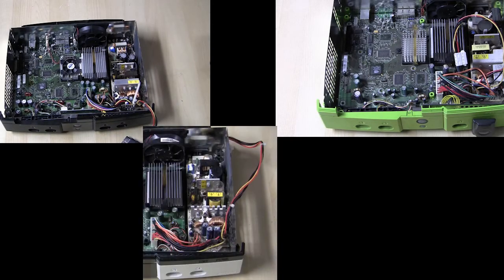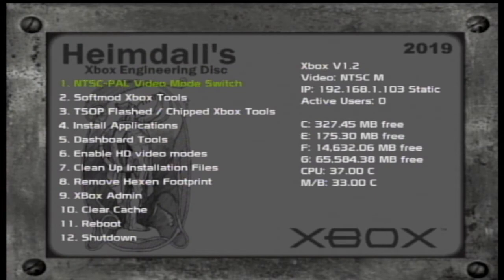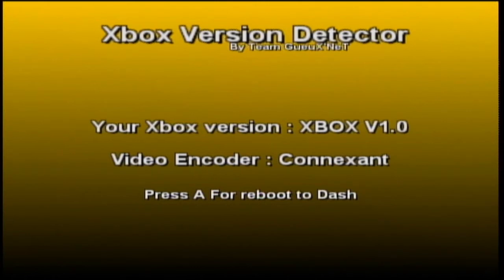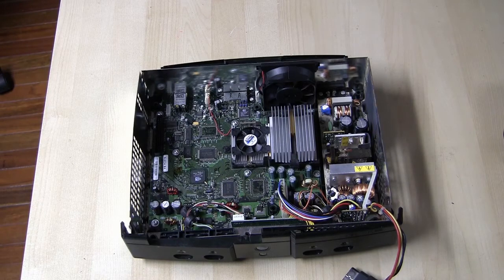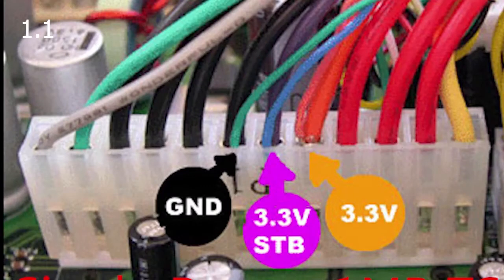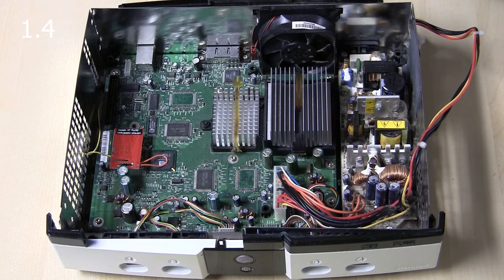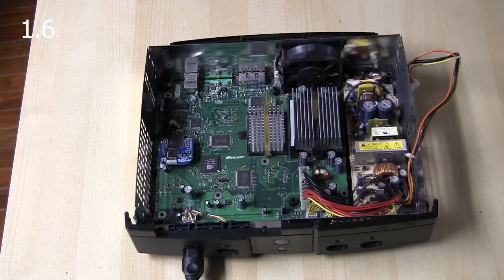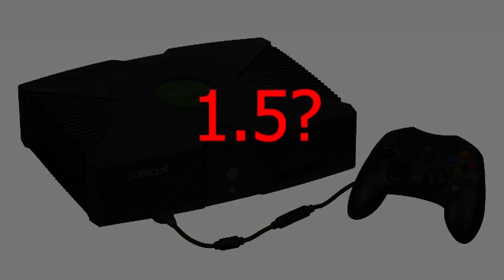Modding The Original Xbox Part 5 - Identify Your Xbox Rev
In part 5 of this series of modding the original Xbox, I will guide you through identifying which revision of Xbox you own from 1.0 to 1.6

Tracks: Psychedelic, Summer, Perception, Dance, Dream